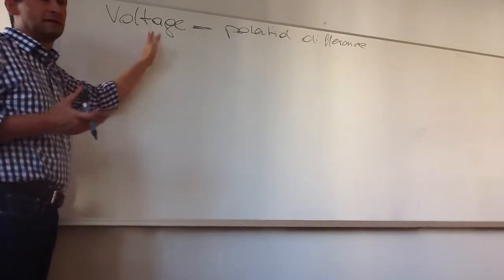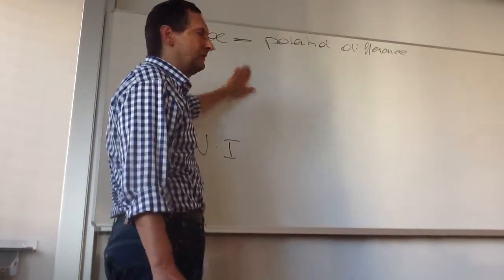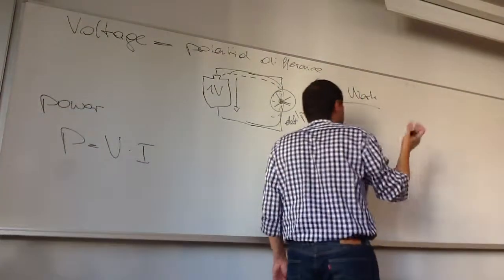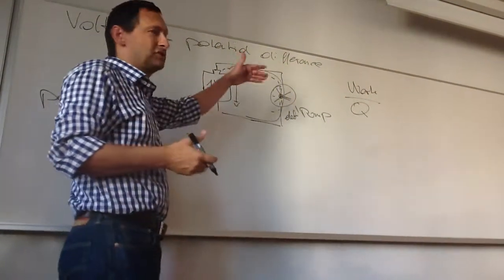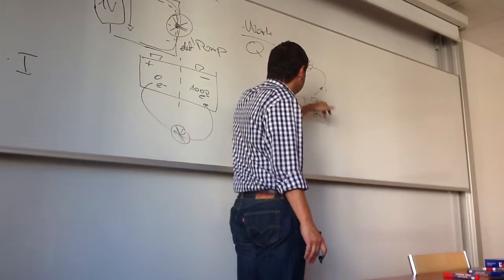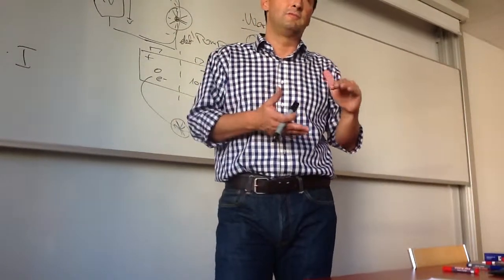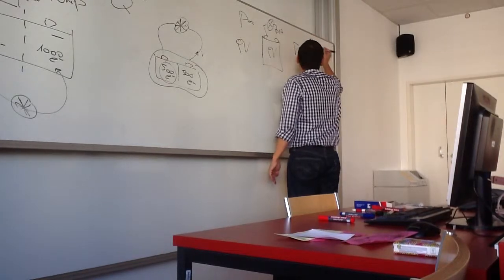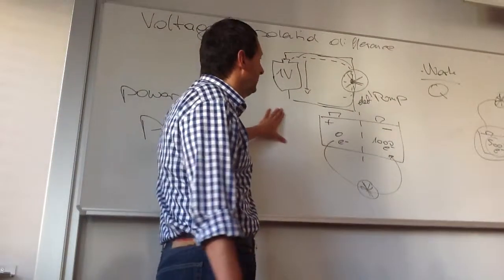Sensorics lec 1.5